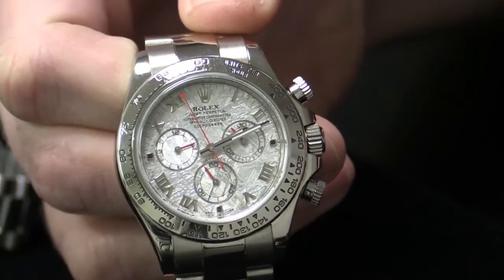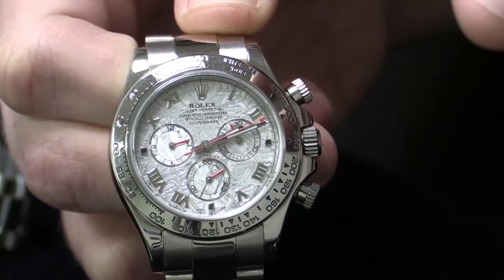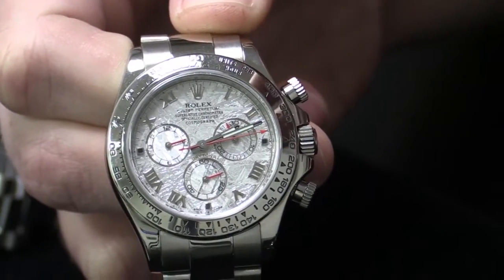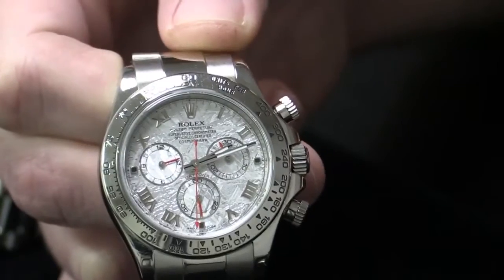WuW Live:: Are Screw-Down Crowns On Zenith El Primero Rainbow For Water Resistance or Security?